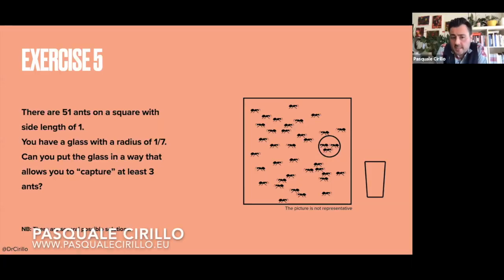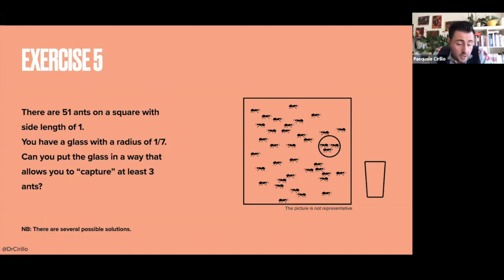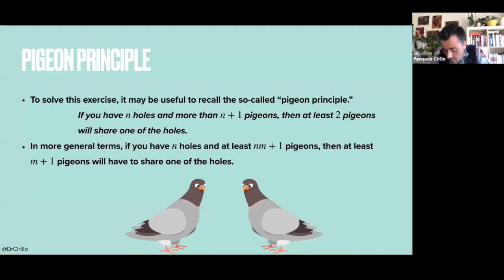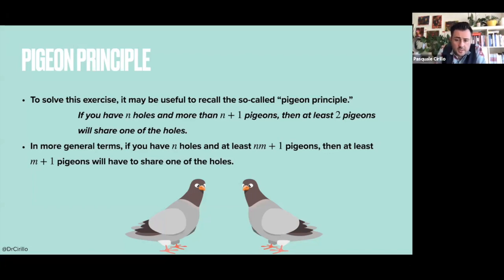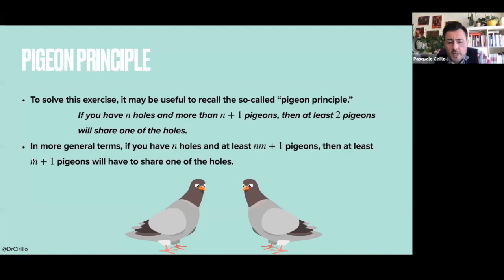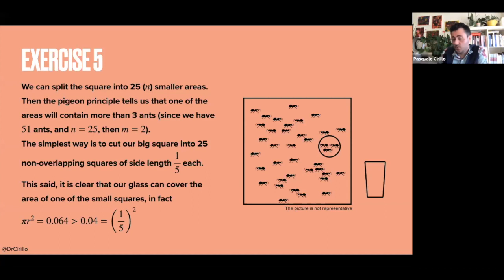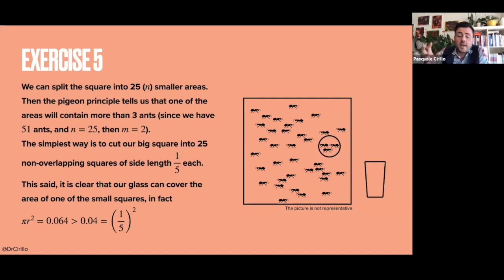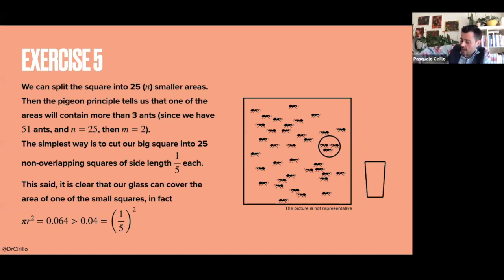Brain Teasers: 3. Pigeons, ants and occupancy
In this video we see an application of the (generalised) pigeonhole principle